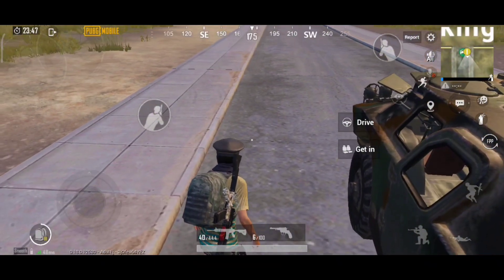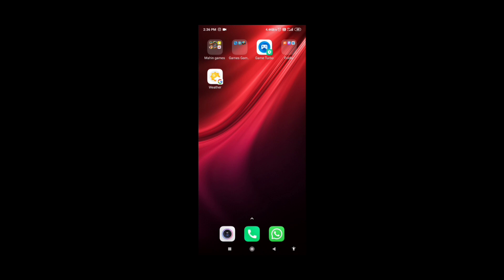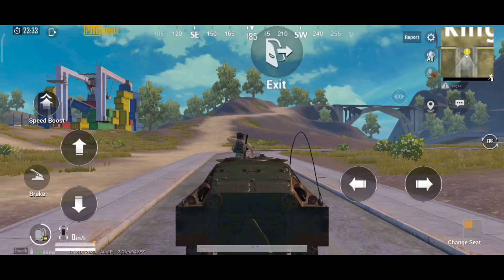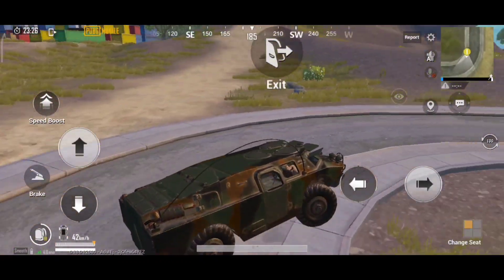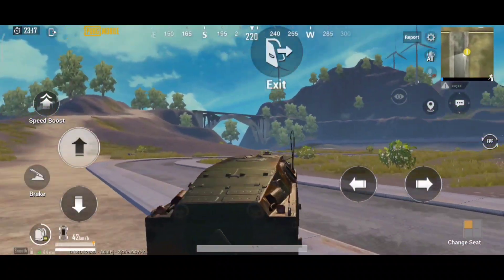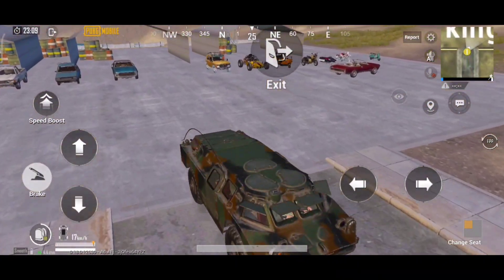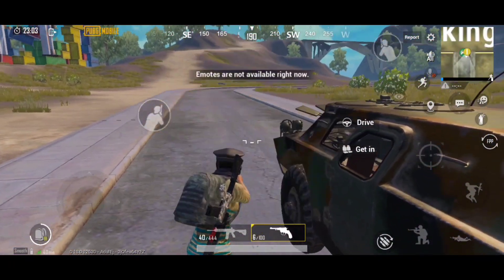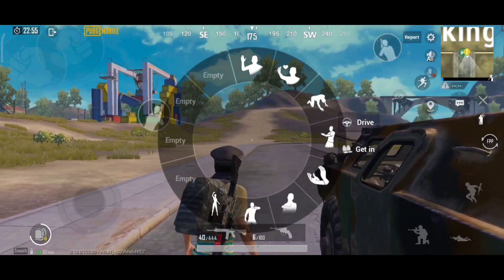pubg mobile bike dance emote || brdm dance while driving || all vehicles working this trick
watch the previous videos to learn more tricks of pubg mobile

please try this tricks while playing

pubg malayalam tricks

pubg malayalam tips

pubg dance during driving

brdm tricks

pubg bike tricks

pubg tricks malayalam

shoot like a hacker

bike tricks